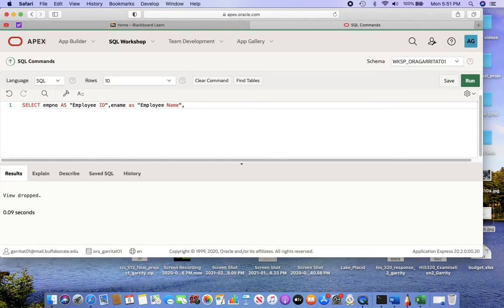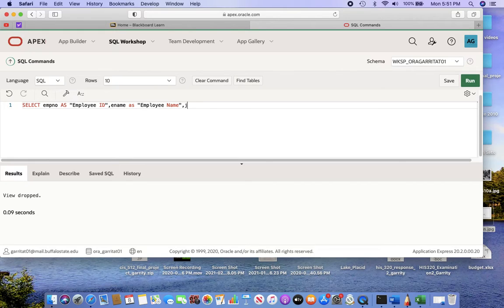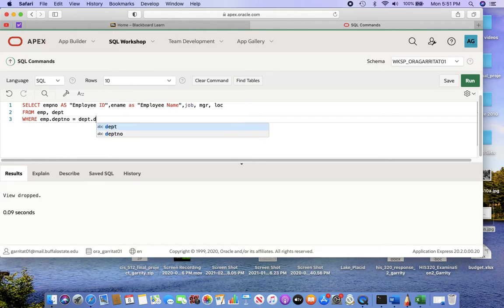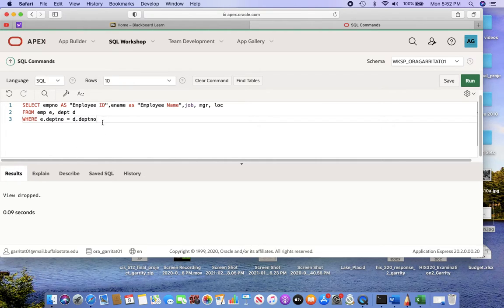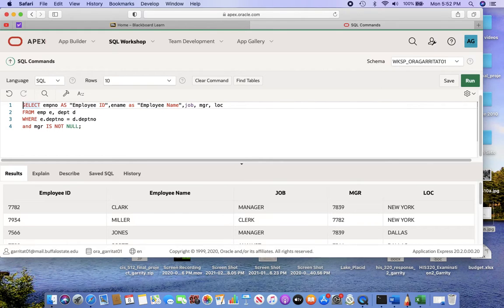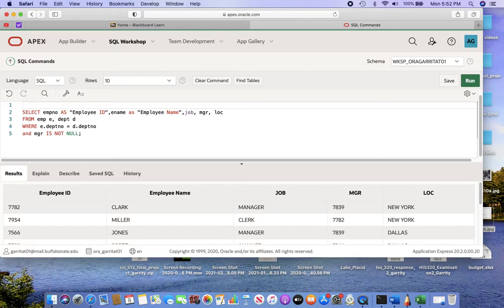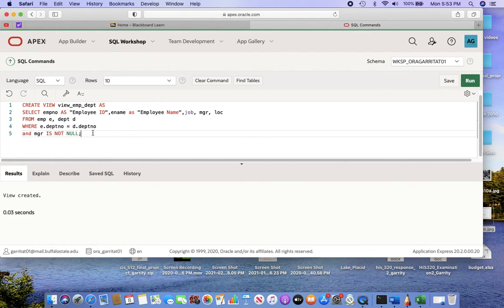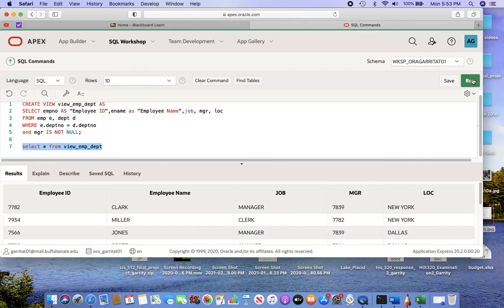Oracle SQL Create Views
oracle, sql, database, programming